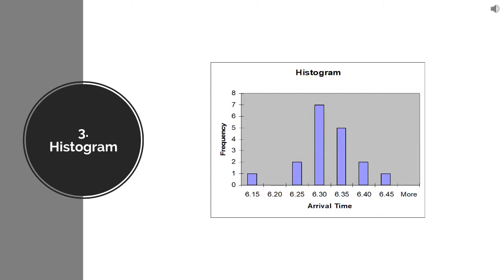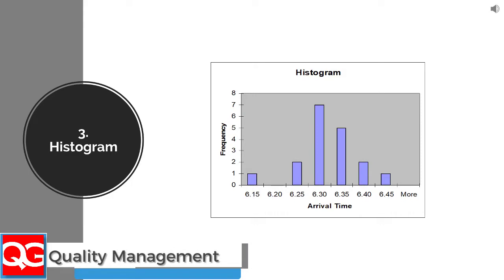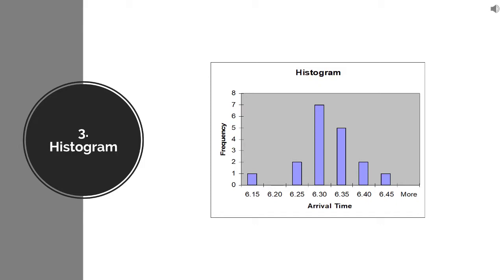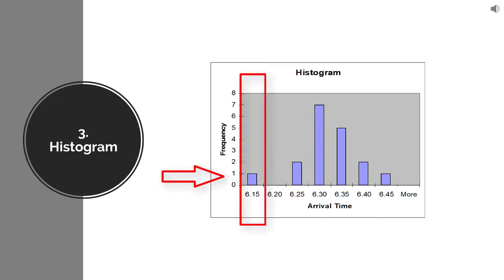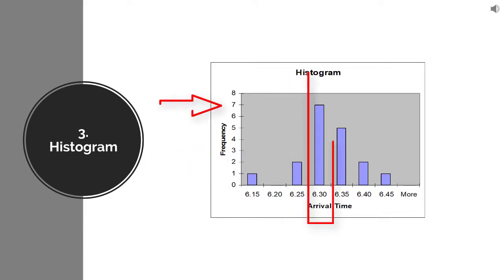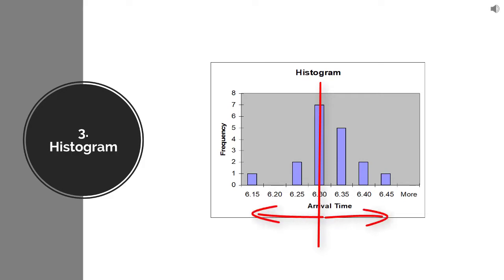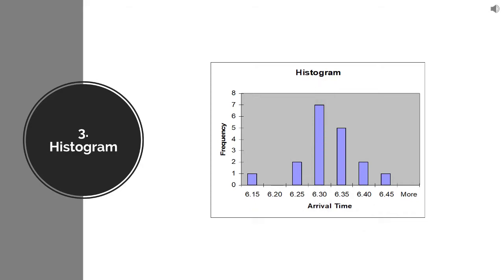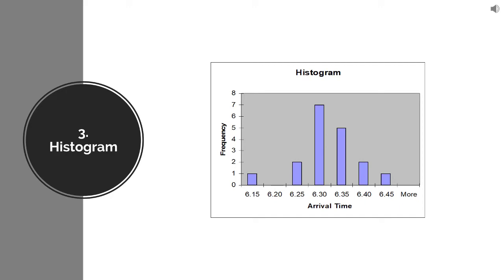Tools #3: Example of a Histogram